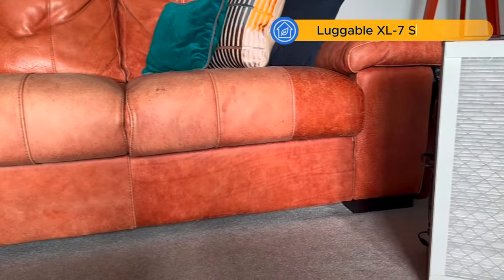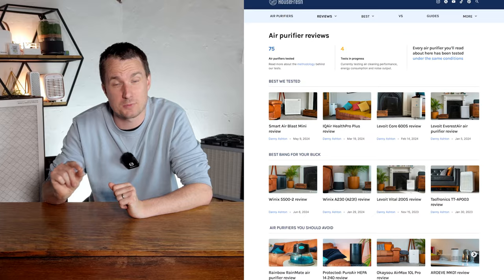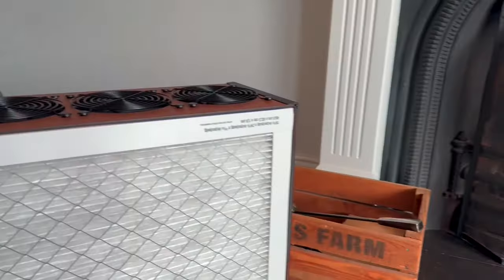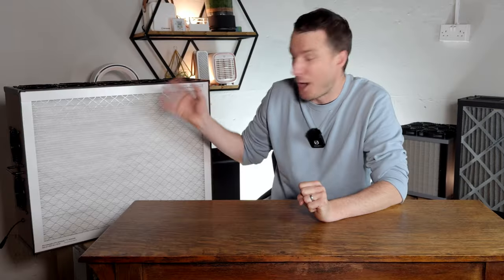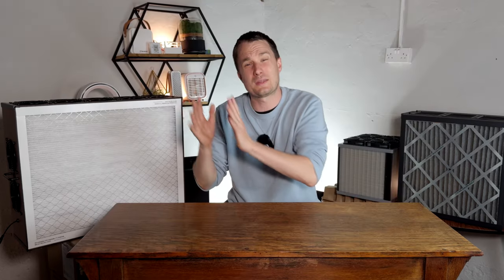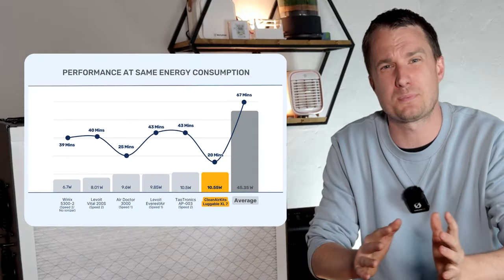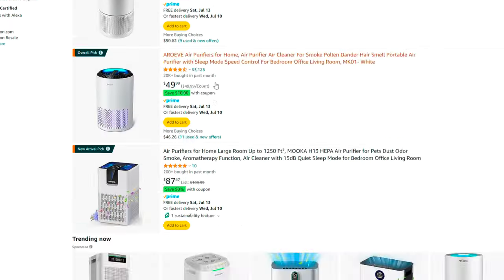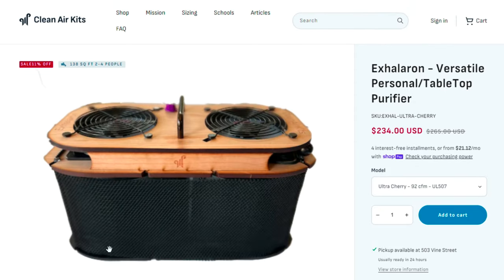Clean Air Kits Luggable XL Review - is this the Quietest Air Purifier?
▸ MERV13 Filter
▸ Anker PowerBank

Hey, Today Danny is reviewing the Luggable XL 7 from CleanAirKits. This DIY Air Purifier is a CR BOX with a concept similar to the one we saw in the Nukit Tempest and the AirFanta DIYs.

This Air Purifier performs similarly to HIGH-END Hepa Air Purifiers, Like BlueAir, Coway and Winix. Inclusive can bite the Levoit EverestAir.

In the design of a PC FAN, we use the cooler CleanAirKits, including the Cooler Master SickleFlow. We saw excellent performance with low noise and low power consumption in the Tempest but with an understanding performance.

⎯⎯ Time Stamps
00:00 - Intro
00:47 - Best of this Device
01:33 - Worst of this Device
03:32 - CADR Comparison
06:17 - Performance Test
07:15 - Sound Test
09:13 - Energy Test
10:25 - DIY for Travel
11:20 - Filter Costs
12:08 - Better Lifetime
12:41 - Conclusions